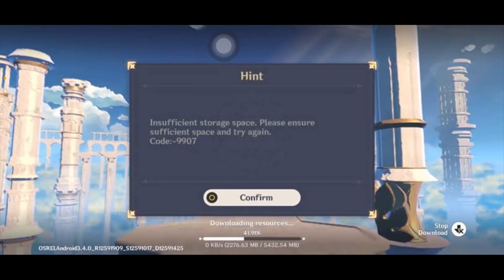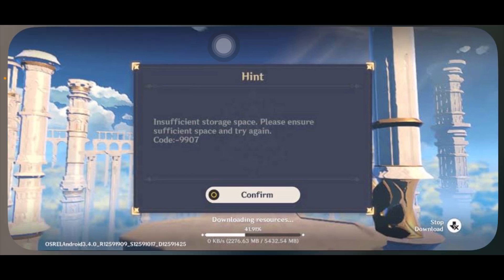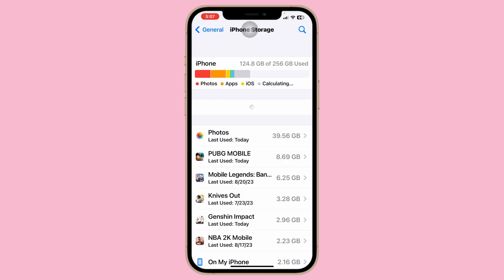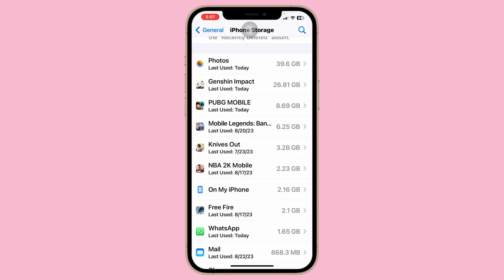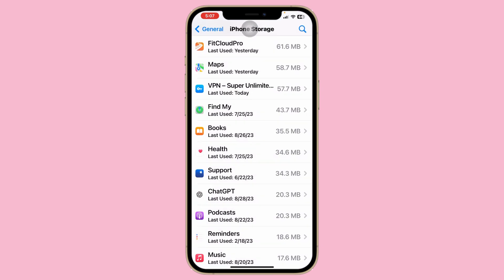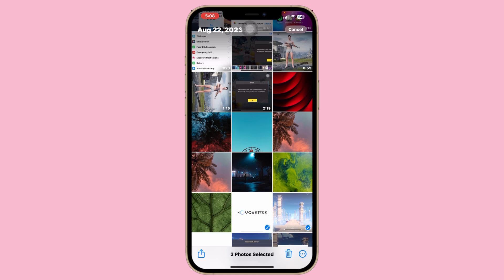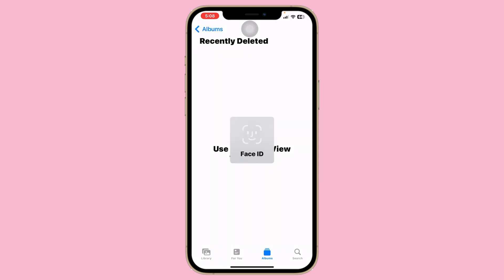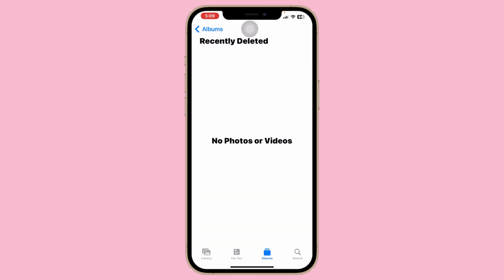Insufficient Storage Space Error in Genshin Impact on iPhone | Storage Error Code-9907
Experiencing Genshin Impact insufficient storage space error on your iPhone?
If you keep getting Genshin Impact insufficient storage space code 9907 error while downloading resources files on your iPhone then no need to worry! Through this entire video, I will show you how to fix insufficient Storage Space Error in Genshin impact and Solve Genshin impact storage problem or Genshin impact storage issue on iOS devices

00:01- Video starting
00:17- Main Process
02:10- Process ending